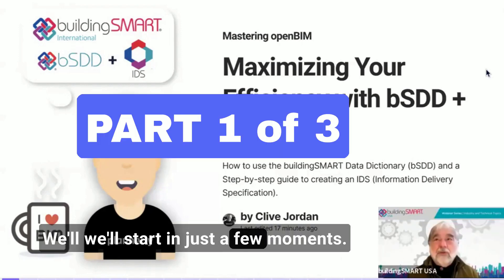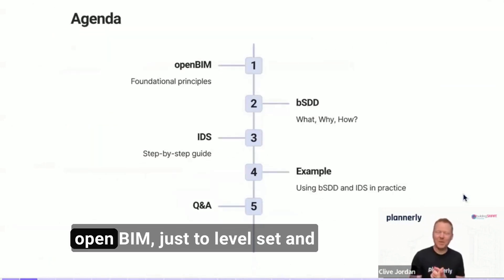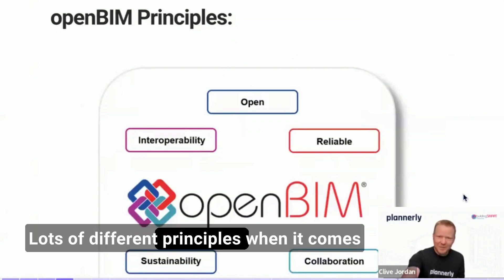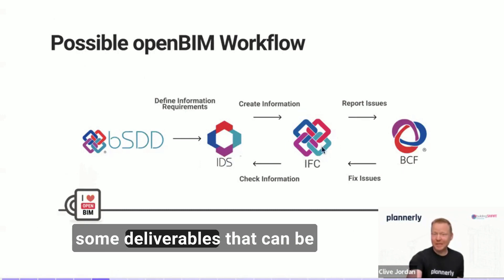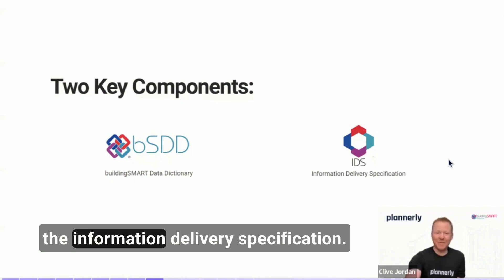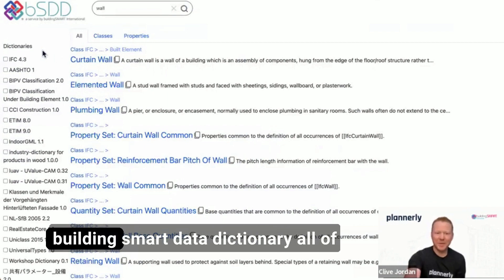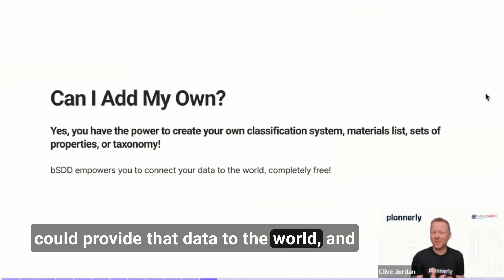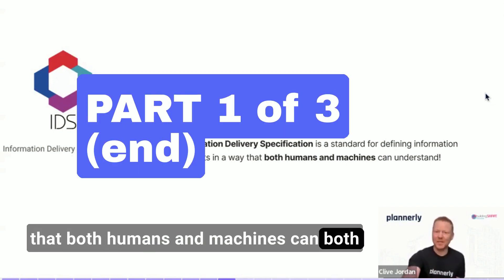openBIM using bSDD and IDS (Part 1 of 3)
Maximizing Efficiency with bSDD and IDS: Learn how to maximize your efficiency with bSDD and IDS in this informative video. Clive Jordan, an expert in the field, discusses the wonders of bSDD and IDS and demonstrates how to use them practically. The video covers the foundations of open BIM and explains why open standards are crucial for better collaboration and project continuity. Clive walks through the process of creating an information delivery specification (IDS) using the building smart data dictionary (bSDD), showcasing how easy and efficient it can be. If you want to improve your BIM workflow and make your projects more successful, this video is a must-watch!

Timestamps:
0:00 - Introduction
1:00 - Background Information
1:41 - buildingSMART and OpenBIM
3:17 - openBIM Workflow
4:00 - Importance of bSDD and IDS
5:00 - What is bSDD?
7:35 - Information Delivery Specification (IDS)